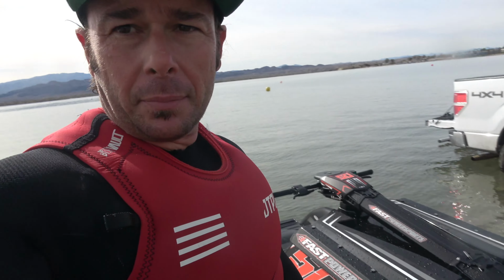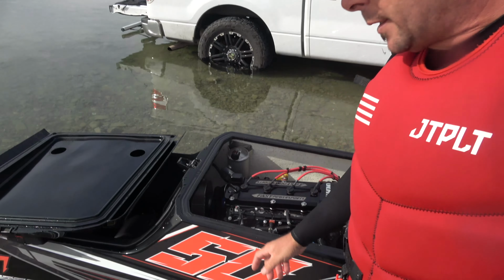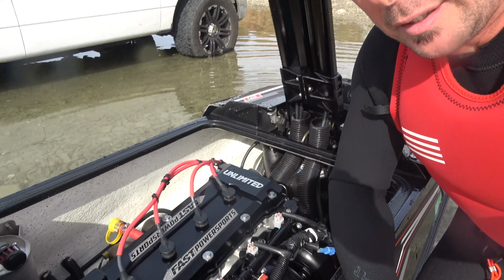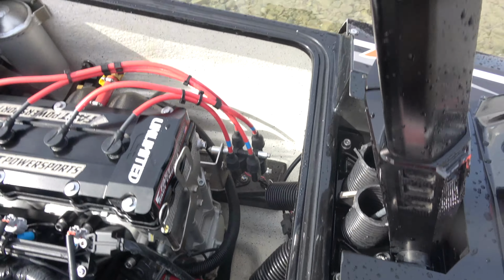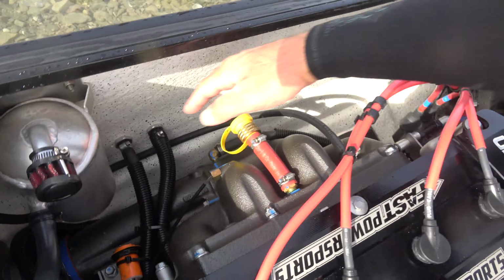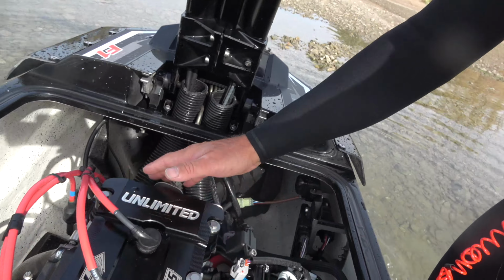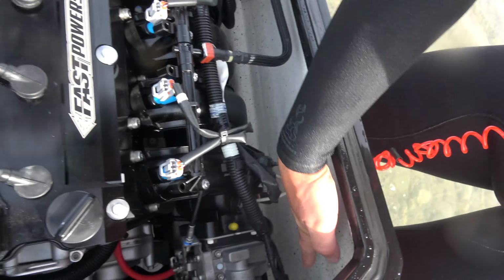FAST POWERSPORTS F1 - MY BEST STAND UP JETSKI